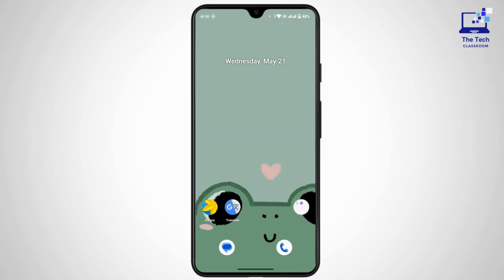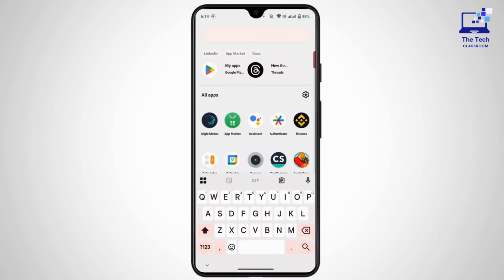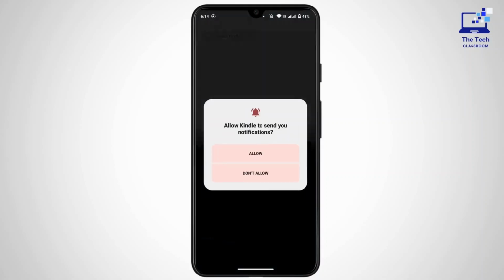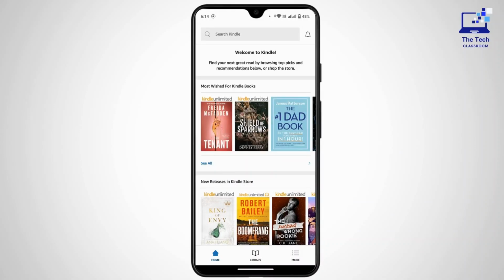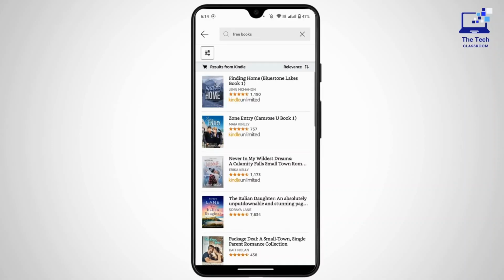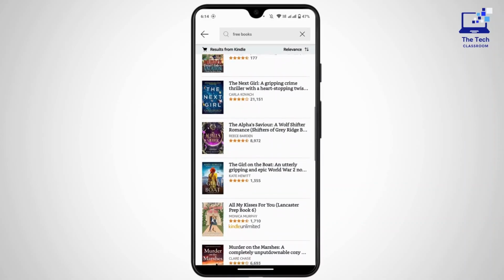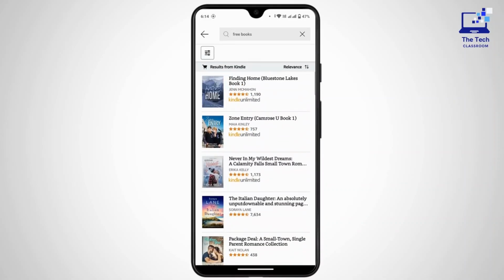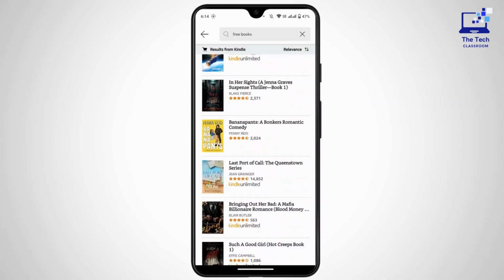How to Read Any Ebook For Free on Android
Want to read any eBook for free on your Android device? 📖 In this video, Kate shows you two easy and legal ways to access thousands of free eBooks using Google Play Books and Amazon Kindle. Learn how to find and download free eBooks without paying a cent! 💡

⏱️ Chapter Timestamps:
00:00:00 - Introduction
Learn how to read any eBook for free on Android.

00:00:10 - Google Play Books
Explore thousands of free eBooks legally on Google Play Books.

00:00:30 - Search for Free Books
Use the search bar in Google Play Books to find free eBooks.

00:00:45 - Amazon Kindle Option
If Google Play Books isn't available, install Amazon Kindle.

00:01:00 - Search Free Books on Kindle
Sign in and search for free books inside the Kindle app.

00:01:25 - Final Thoughts
You now know how to read eBooks for free on Android!